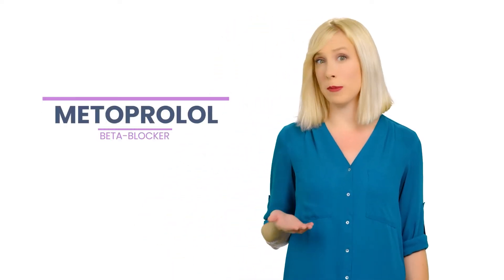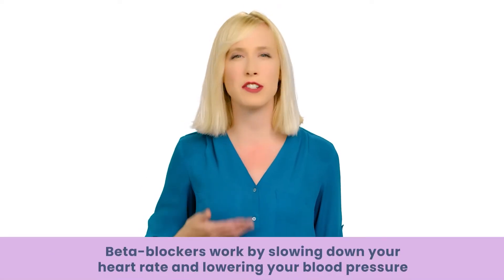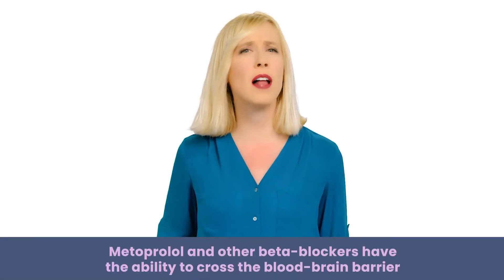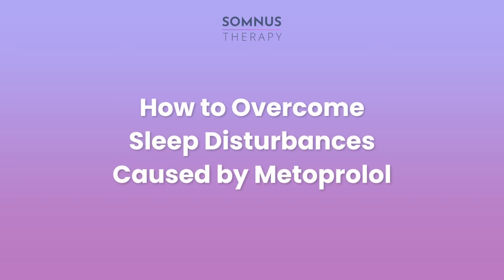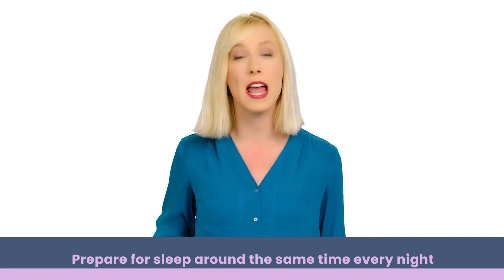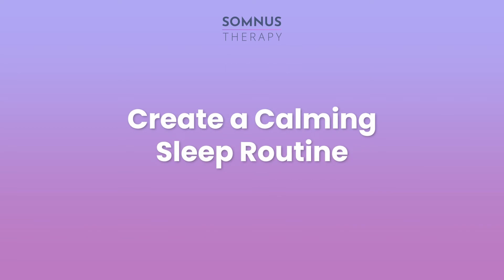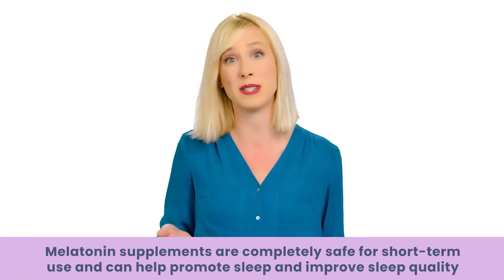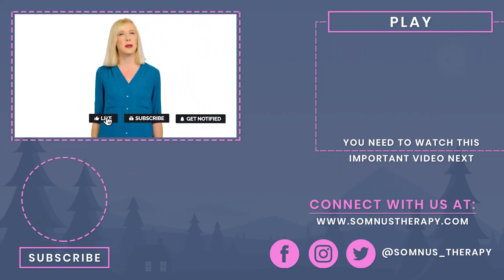Metoprolol & Sleep: This Beta-Blocker Is Causing Your Insomnia!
Metoprolol is a common beta-blocker used to treat high blood pressure, heart attacks, and stroke, metoprolol can have adverse effects on sleep architecture.

In today’s video, we’ll take a closer look at the side effects of metoprolol, including insomnia, and what you can do about it.

Chapters:
00:00 Intro
00:33 What is Metoprolol and How Does It Work?
01:17 The Science Behind Metoprolol and Sleep
02:20 How to Overcome Sleep Disturbances Caused by Metoprolol
02:34 Set a Consistent Sleep Schedule
03:19 Create a Calming Sleep Routine
03:54 Take a Melatonin Supplement

📖 THE FULL BLOG:
If you'd like to learn more about the effect of Metoprolol on sleep, check out our blog post

💤 WHO ARE WE:
Somnus Therapy is an online insomnia treatment program to help those suffering from sleep difficulties.

With the help of the Somnus team, our aim was to build the most comprehensive and actionable sleep therapy course possible. Providing individuals with an instant and affordable way to access sleep therapy.

The main Somnus program consists of a 6 step module with over 50 core audio-based CBT-i sessions. Cognitive behavioural therapy for insomnia (CBT-i) is the gold standard treatment for insomnia backed by over 30 years of scientific research.

💌 GET IN TOUCH:
If you have any questions about Metoprolol and sleep or the Somnus Therapy program in general - feel free to get in touch at - we’d love to assist!